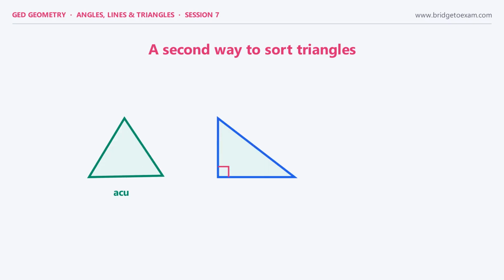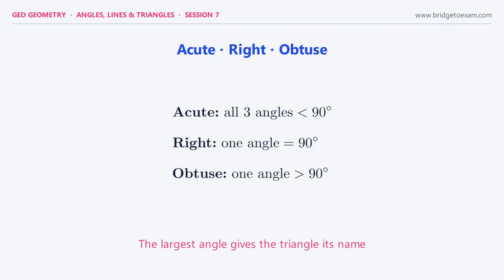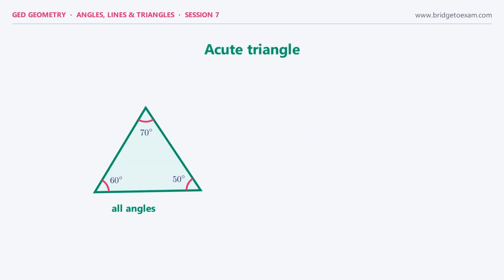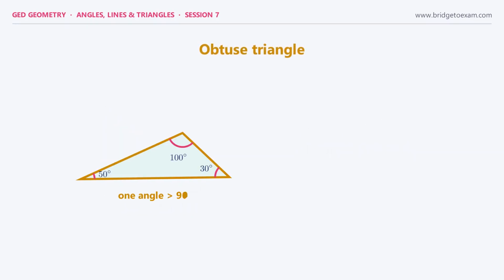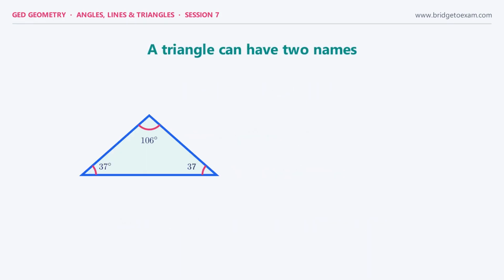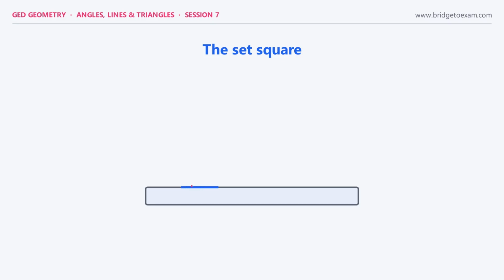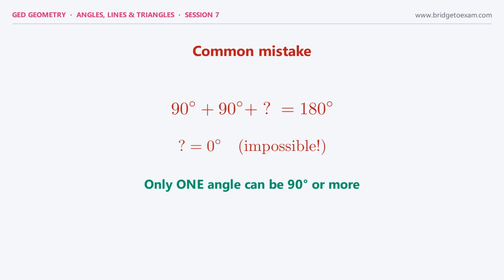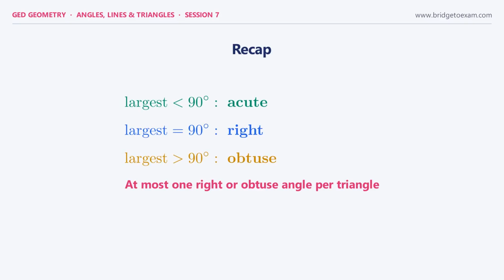GED Geometry Angles Session 7 Triangles Classifying by Angles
"Use the largest angle to name a triangle. This lesson shows how to classify triangles as acute (all angles under 90°), right (one 90° angle), or obtuse (one angle over 90°), and why a triangle can have at most one right or obtuse angle. You'll also learn to give a triangle its full two-part name, such as 'obtuse isosceles'.

GED Geometry: Angles, Lines & Triangles — Session 7 of 12.